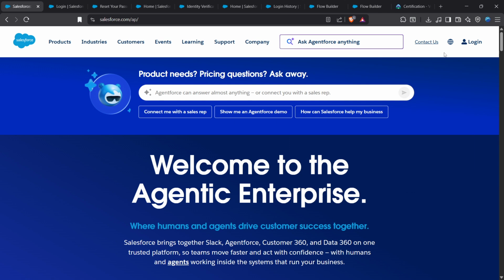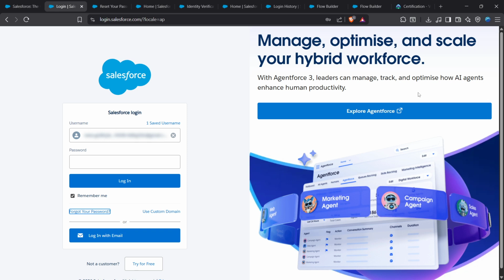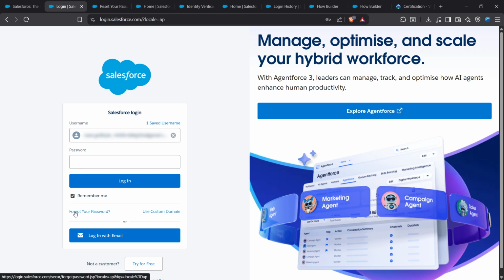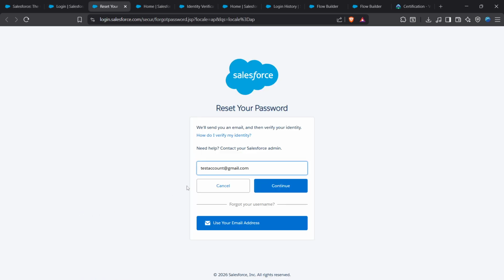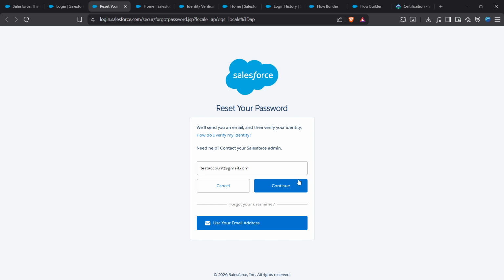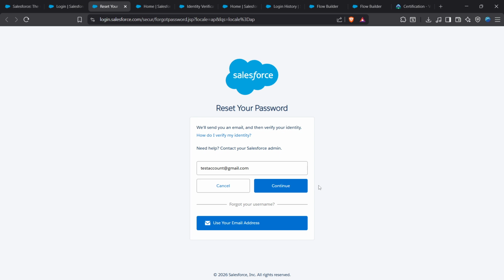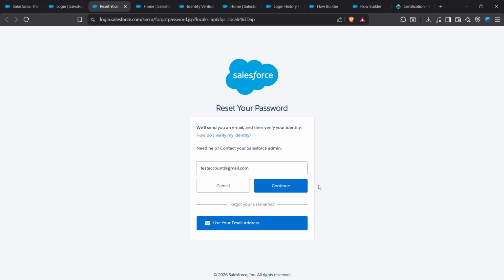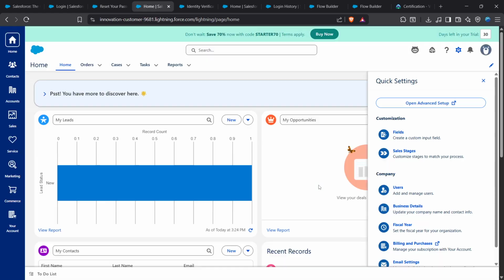How to fix password not working in Salesforce (Step By Step 2026)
How to fix password not working in Salesforce